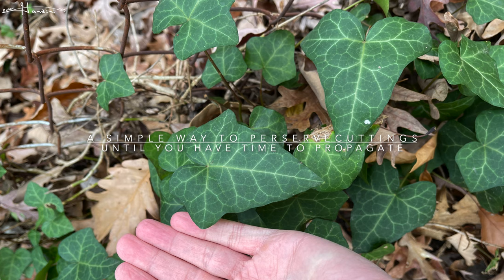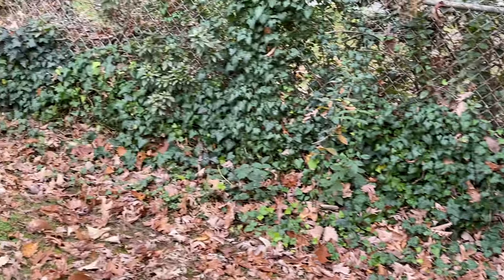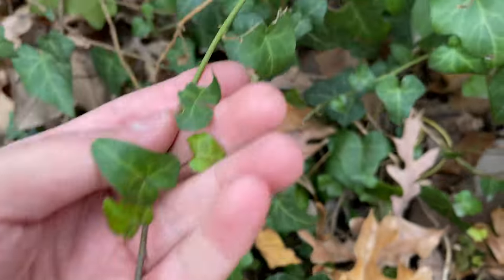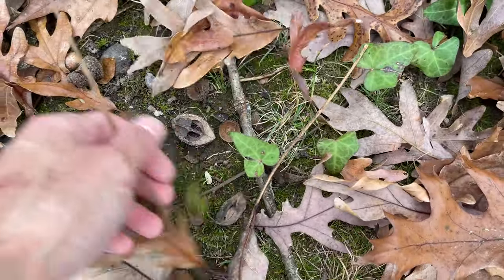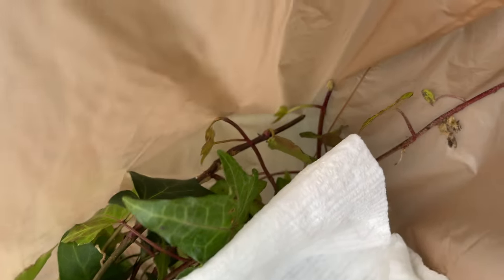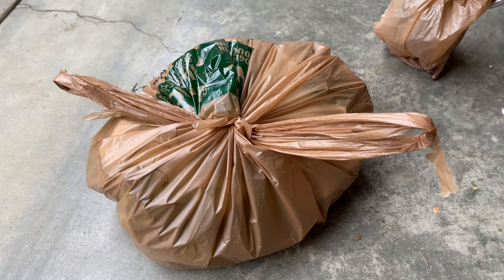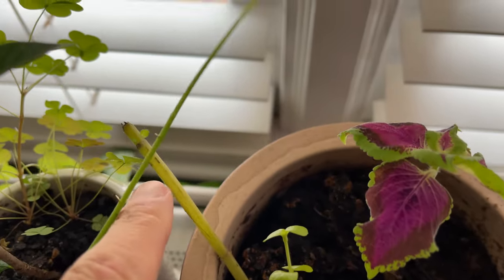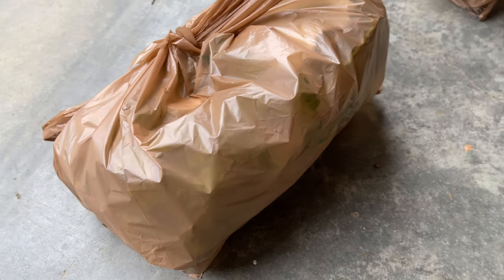A Simple Way To Preserve Cuttings Until You Have Time To Propagate Them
Happy Thanksgiving y'all. I've been quite busy the past few weeks and seem to have taken more videos than I have gone around to editing them and uploading them here. Yesterday however, I took cuttings of some English Ivy that is growing in the backyard of a rental property before the tenants move in. Since I don't have time to propagate them this weekend (but I did have a little time to make this video he he he) I had to make sure they'll keep until next weekend which I hope I'll have time to grow them then.

I realized this method works when a friend of mine gave me a coleus cutting and a creeping jenny cutting which I placed in a bag with a soggy paper towel until I got home. Well, I placed it in the garage and finally got to them 3 or 4 weeks later. To my surprise they were still alive and with a healthy root system.